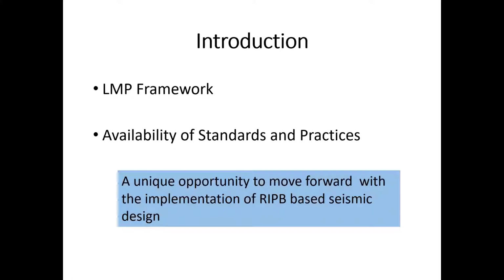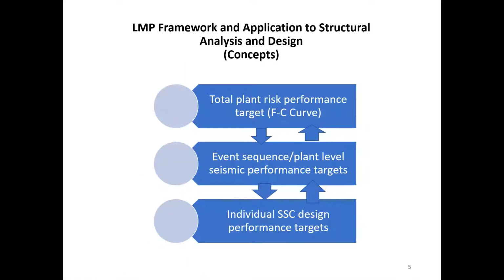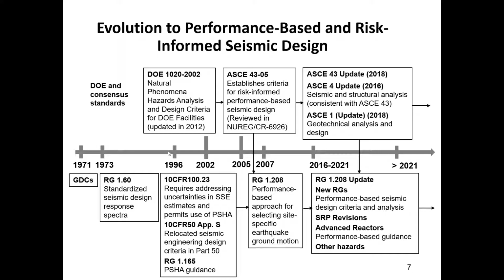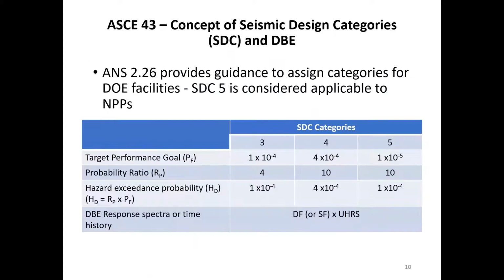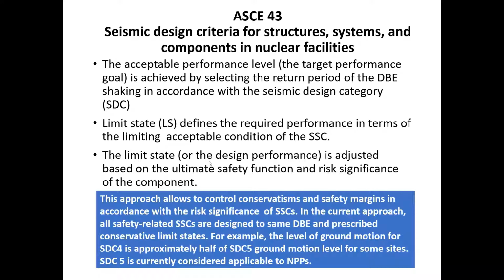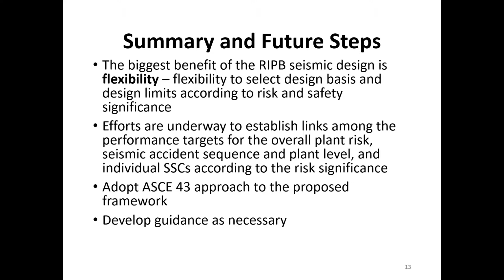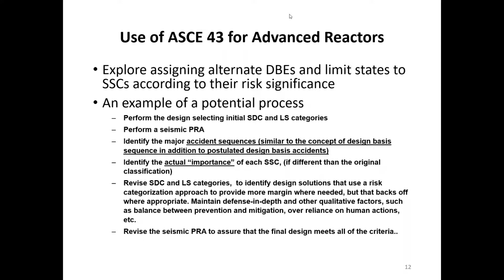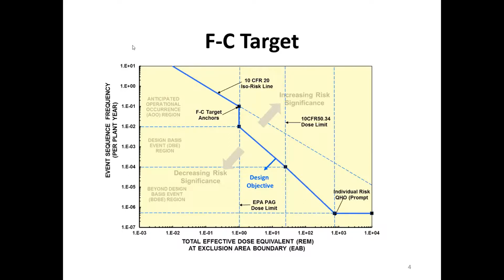Developments in RIPB Methods for Seismic Design June 26 2020 by Nilesh Chokshi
This video is a presentation of the American Nuclear Society's Risk-informed, Performance-based Principles and Policy Committee (RP3C) Community of Practice held June 26, 2020.